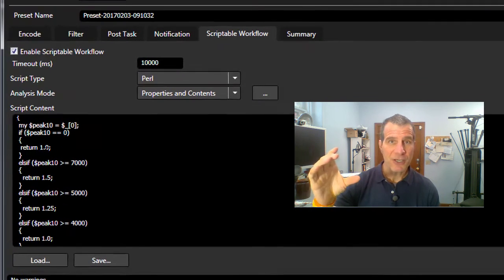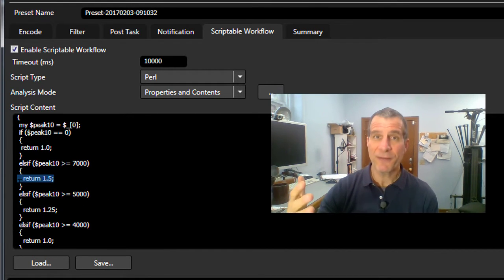Cambria Per-Title Encoding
I had to test Camtasia 9, and promised Capella a testimonial, so I created this in Camtasia. Enjoy.